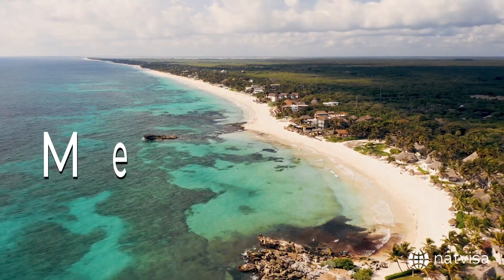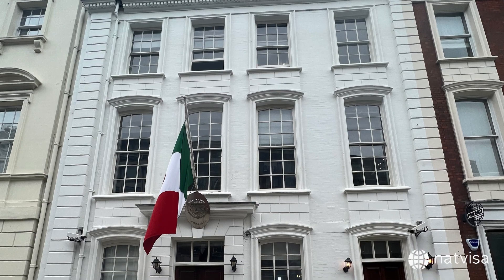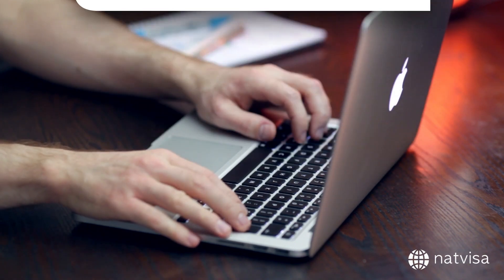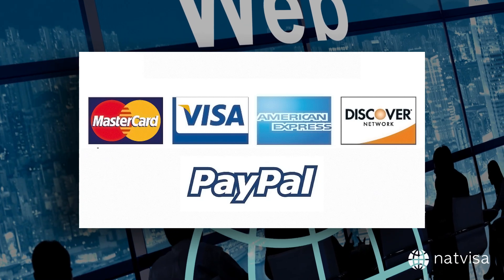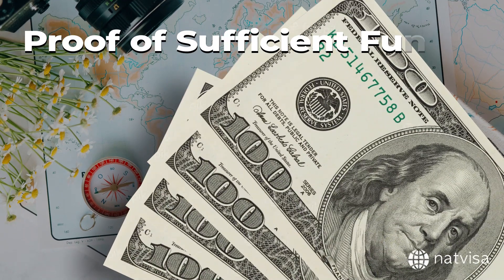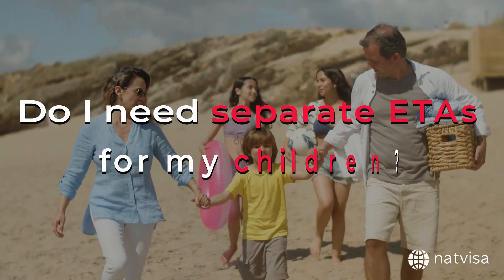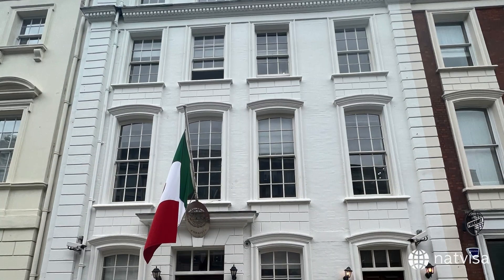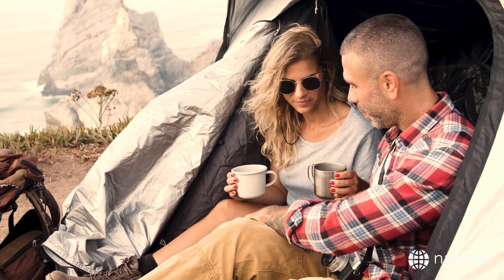Mexico ETA | Comprehensive Guide to Electronic Travel Authorization!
0:00 Introduction
0:06 What we'll discuss today?
0:20 What is ETA
0:42 Documents required
0:59 ETA validity and duration of stay
1:11 How to Apply through natvisa
1:43 Why choose natvisa?
2:09 Tips and reminders
2:37 Topics covered
2:59 FAQs
4:04 Conclusion and key takeaways

In this video, we'll take you through the entire process of obtaining Mexico's Electronic Travel Authorization (ETA), covering everything you need to know:
✅ Who needs an ETA and who doesn't
✅ Necessary documents and information
✅ Step-by-step application process online
✅ Tips for a successful application

Whether it's your first visit or you're a seasoned traveler, this guide is tailored to assist you in securing your Mexico ETA with ease. So grab your passport, and let's dive in! 🏊🌅

🔔 Follow @natvisaco  for more videos like this one.

(Note: Always check the latest visa requirements with the local embassy or consulate as immigration rules can change frequently and without notice. 🚨)

While we provide resources and information to assist travelers with their visa applications and processes, we do not have any influence over visa approval, issuance, or regulations. Always ensure to cross-check the information provided with official government sources for the most accurate and up-to-date details.

Safe travels, and see you in Mexico! 🌵🌞🍹